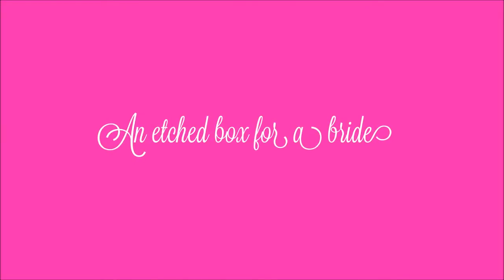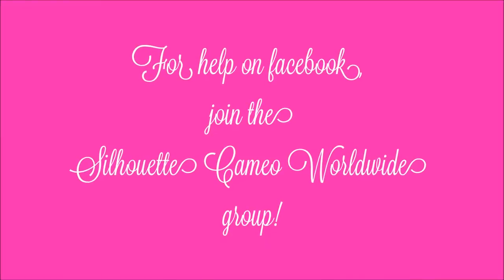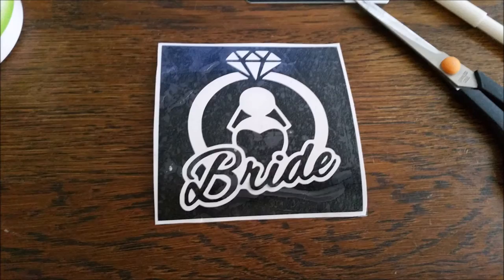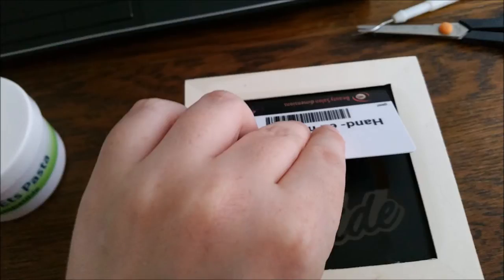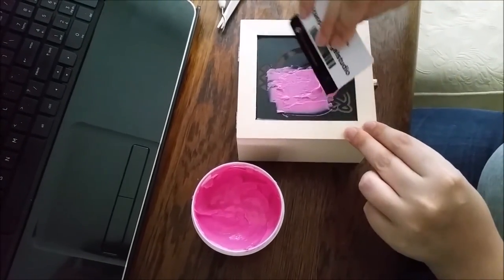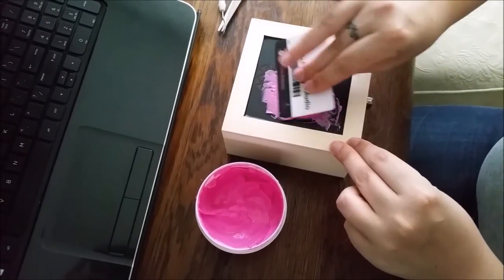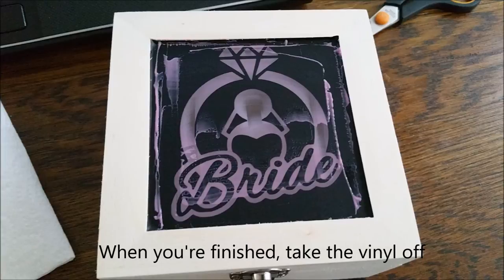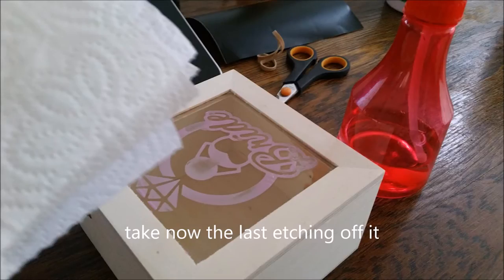DIY How do i etch something with the silhouette studio and cameo